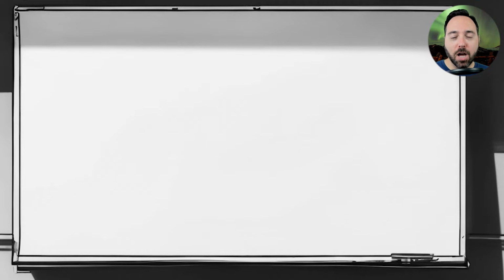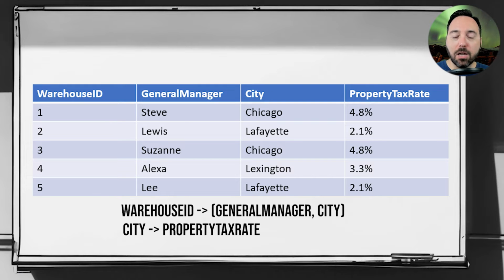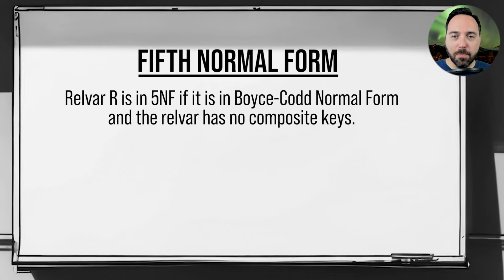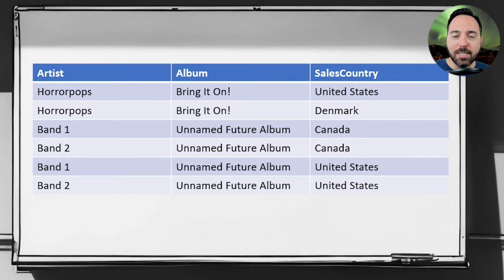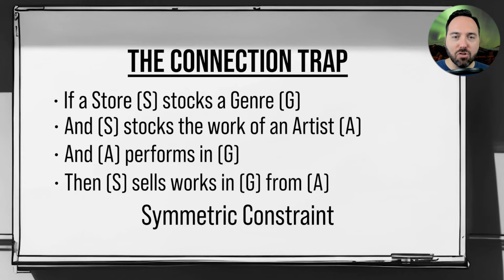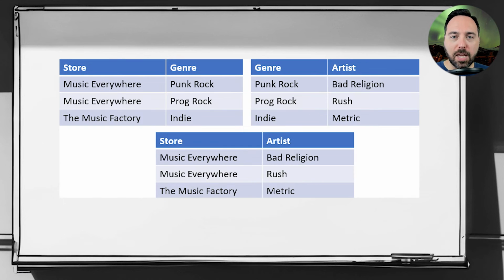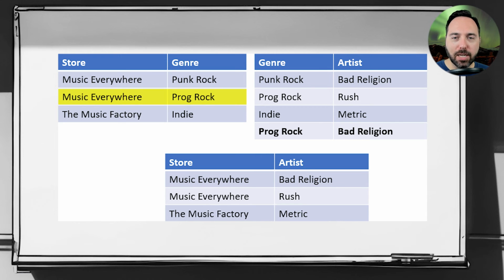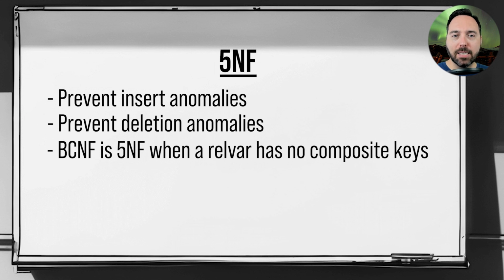Database Normalization: Fifth Normal Form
In this video, we drill into the other most important normal form, learning what Fifth Normal Form (5NF) is, why Boyce-Codd Normal Form is not enough, and examples of why 5NF can be such a challenge to implement.

Handbook of Relational Database Design
A Simple Guide to Five Normal Forms in Relational Database Theory This is where I drew inspiration for one my examples for 5th Normal Form.